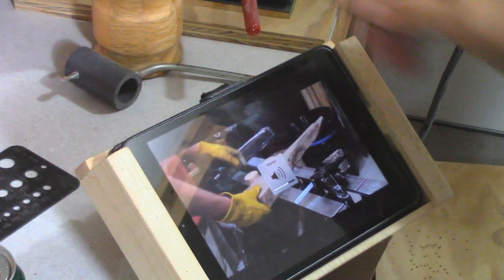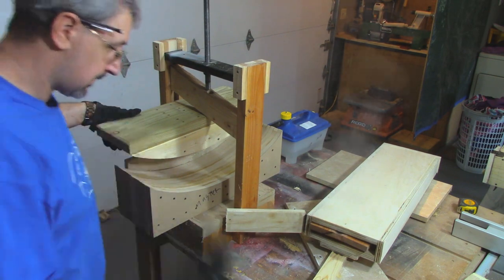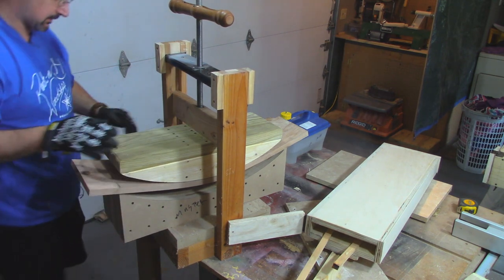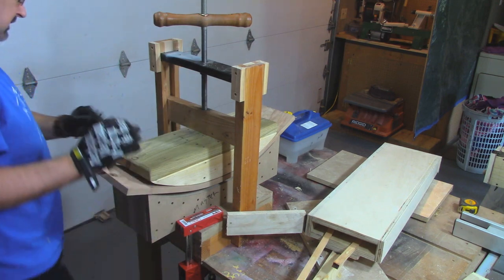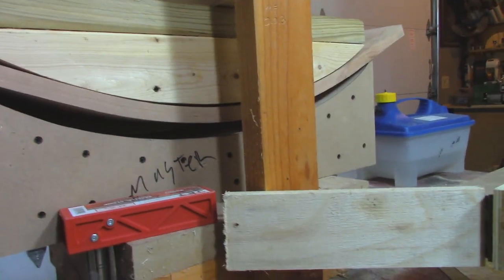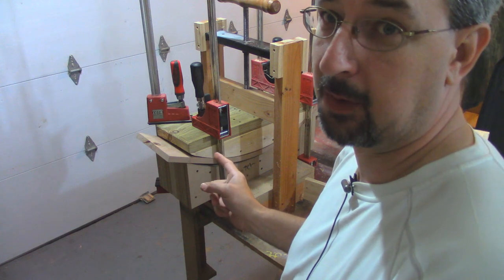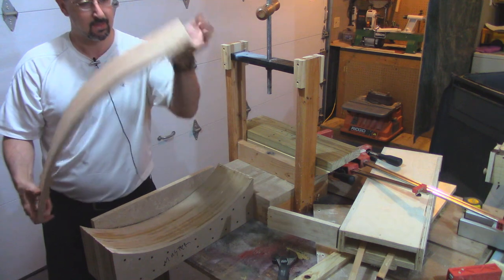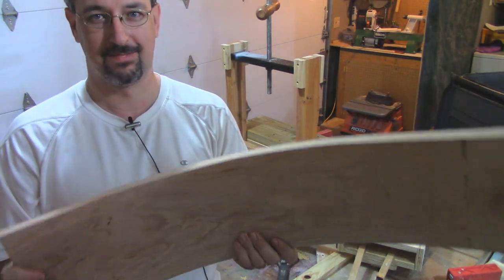Rocking Chair Build #10 Bending Back Supports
Here you can find blogs, Swag, and shop more is added all the time.

Address:
MFWoodShop